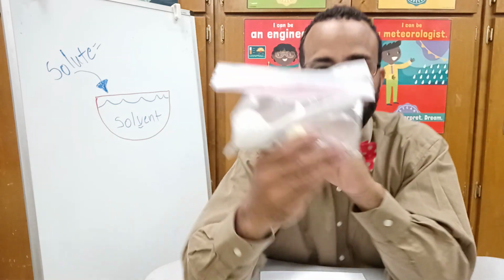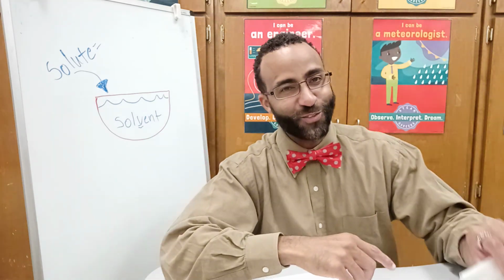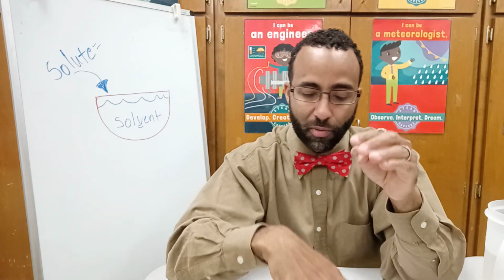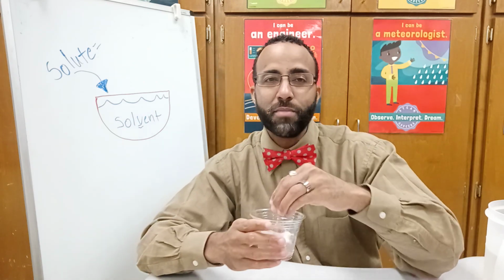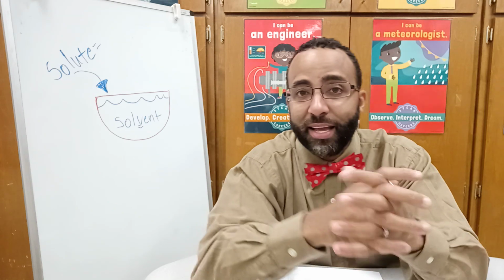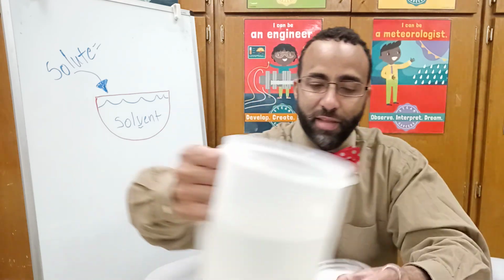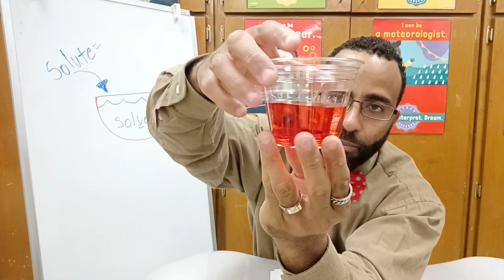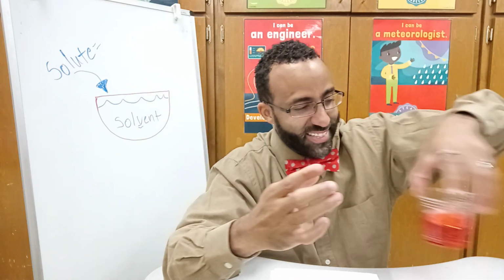Solutions 1 - Distance Learning Video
Let's talk about solutions!